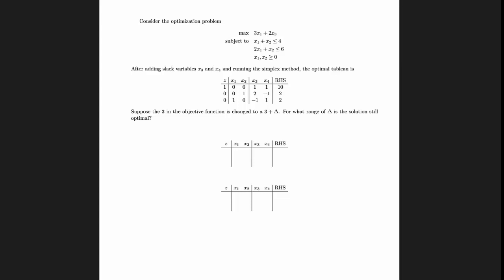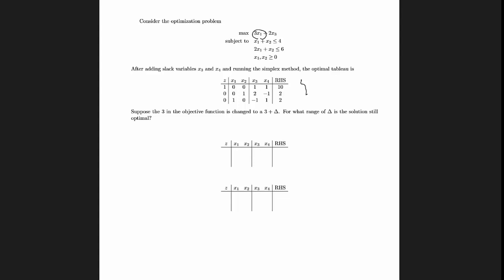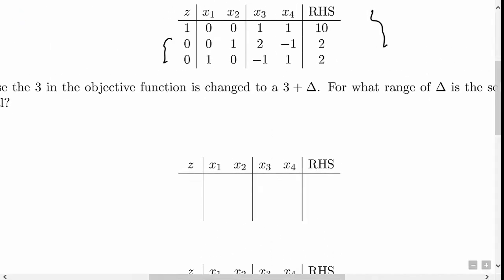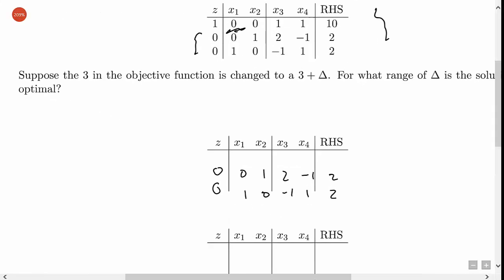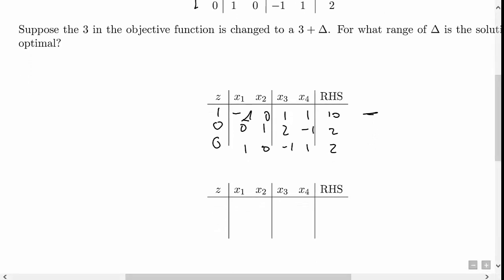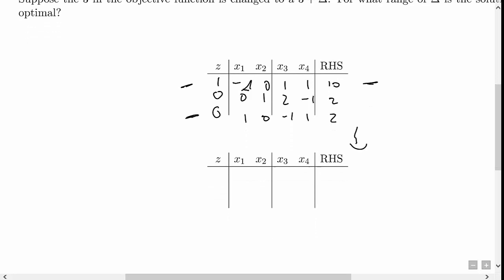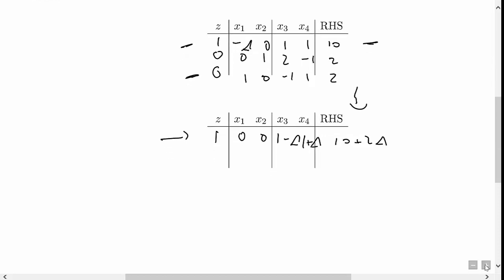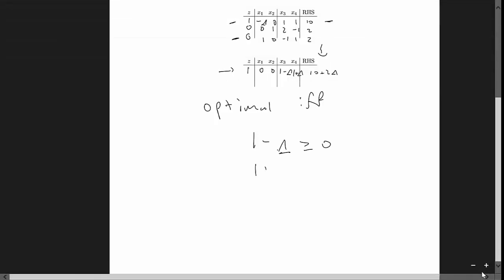Sensitivity Analysis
21-292 Midterm 2 review problem on sensitivity analysis